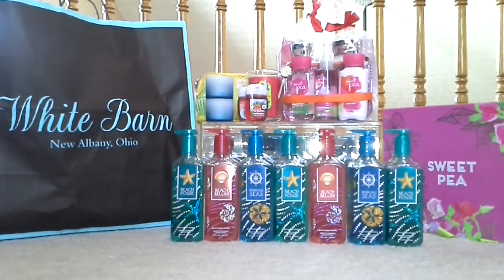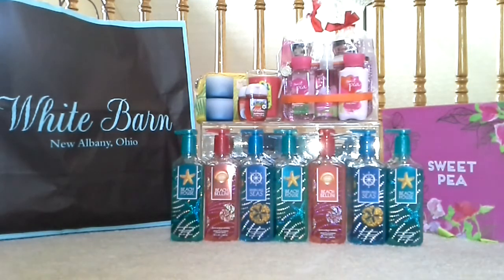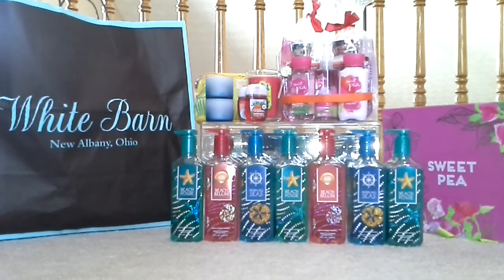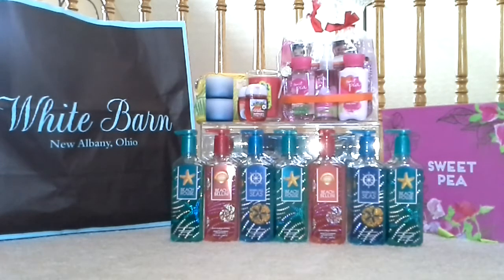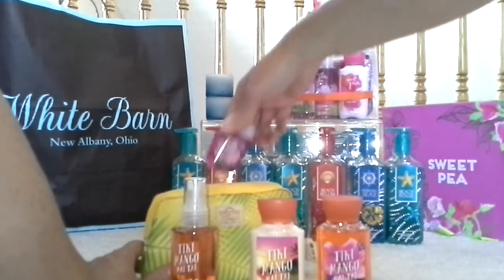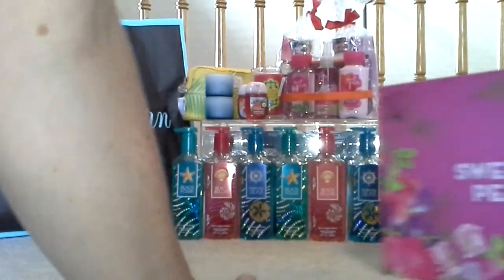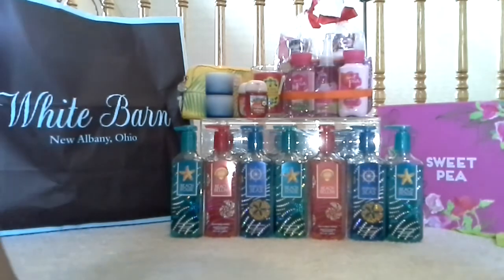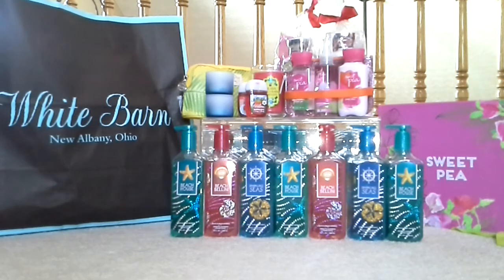Bath and Body Works/ White Barn Semi Annual Sale Summer 2017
Check out some great deals at this season's Bath and Body Works and White Barn sale!